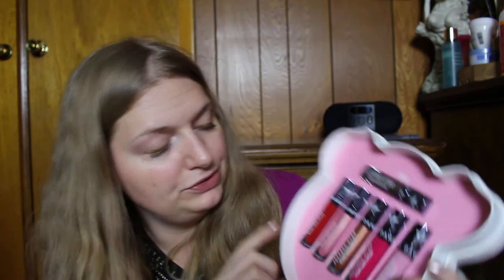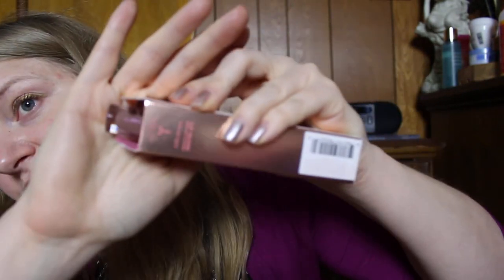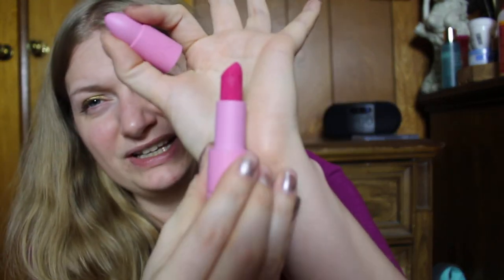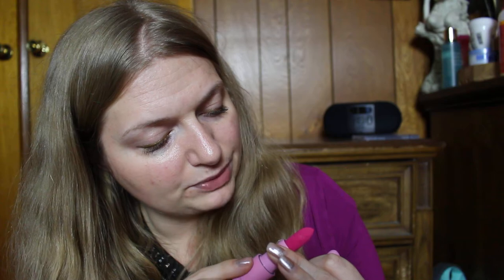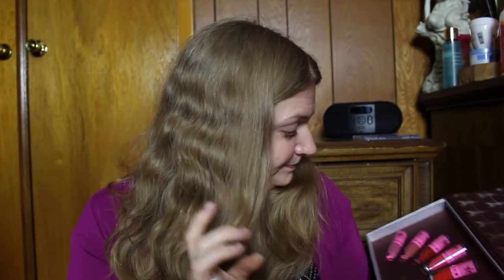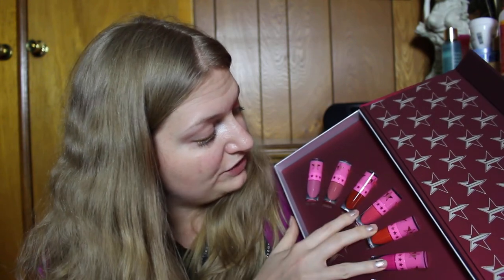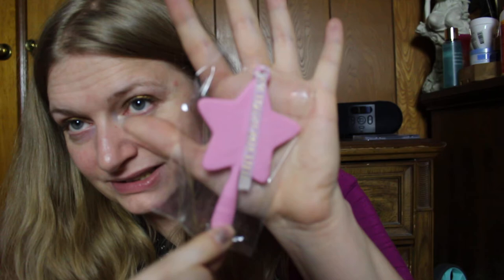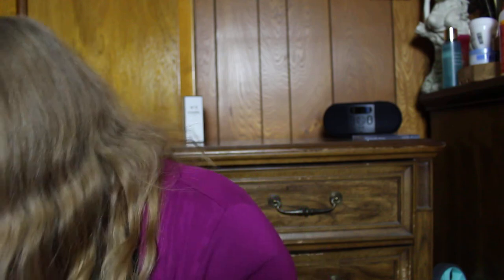Unboxing Jeffree Star mystery boxes part 2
I hope you enjoy! Stay safe!